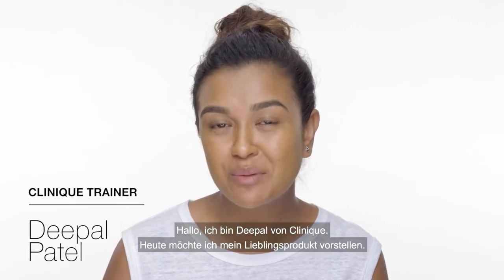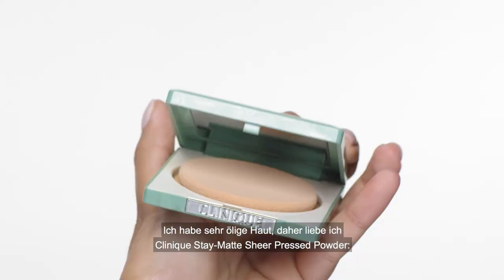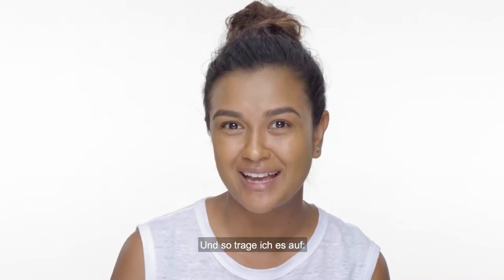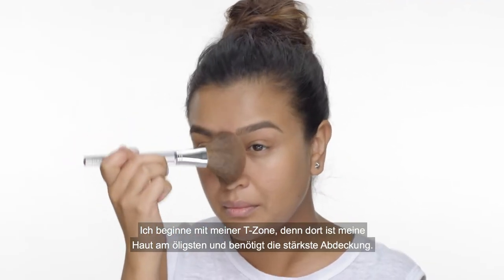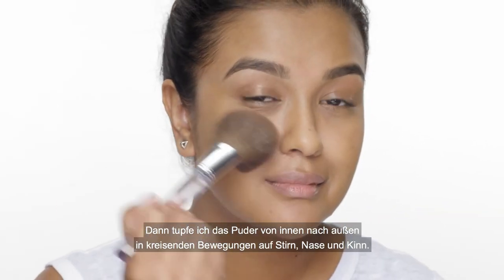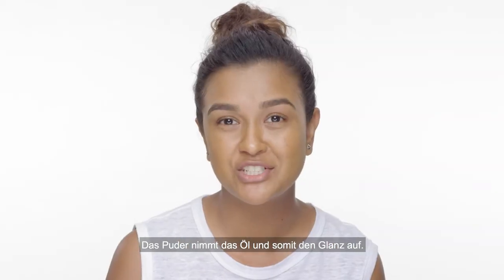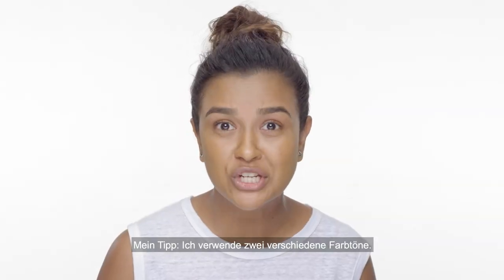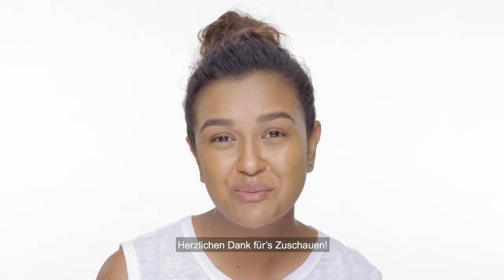Insider-Tipp: Stay-Matte Sheer Pressed Powder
Clinique Mitarbeiter teilen Tipps zu ihren Lieblingsprodukten.